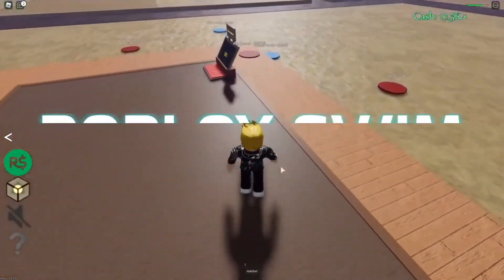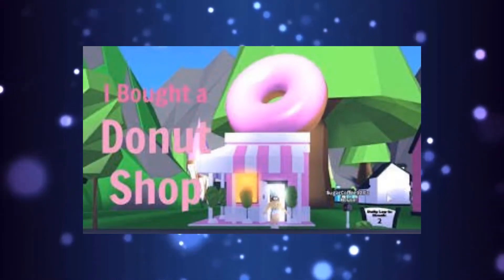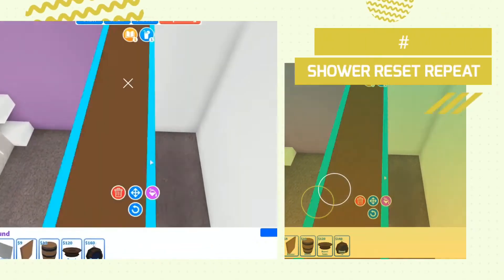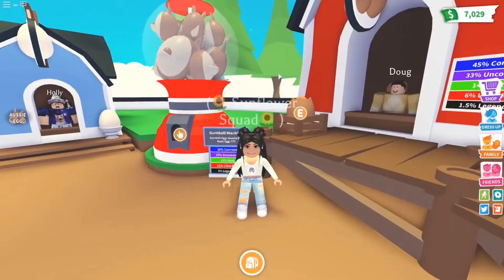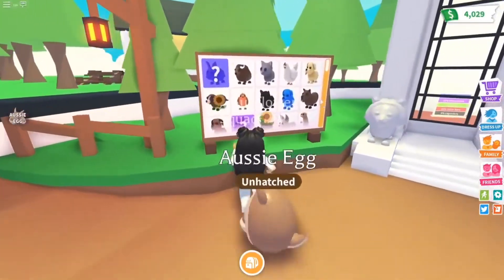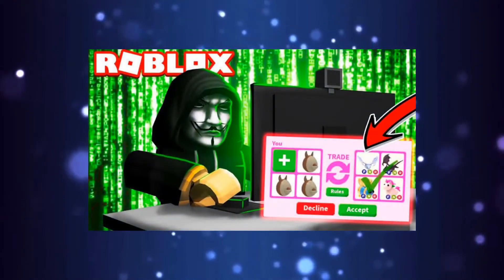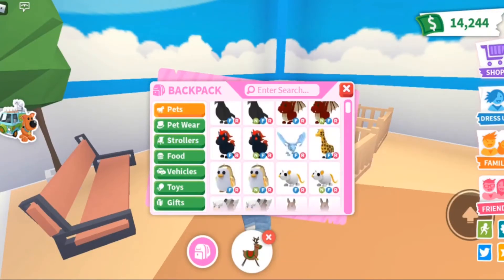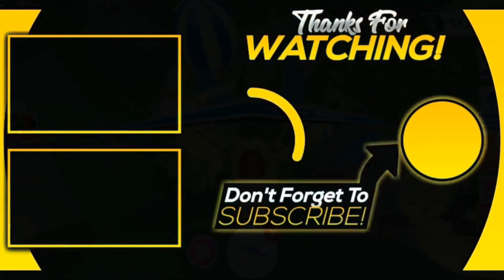How To GET FREE Legendary Items In Roblox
Roblox Swim How To Get Free Legendary Items In Roblox